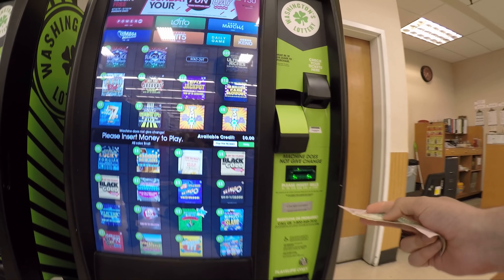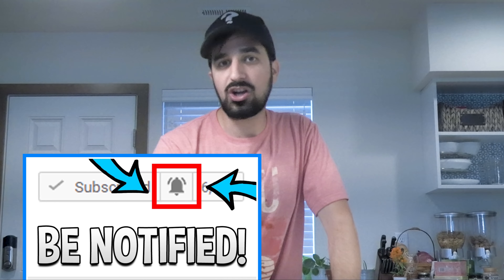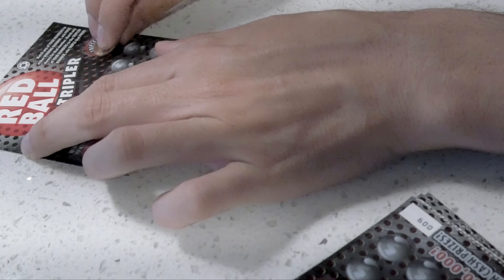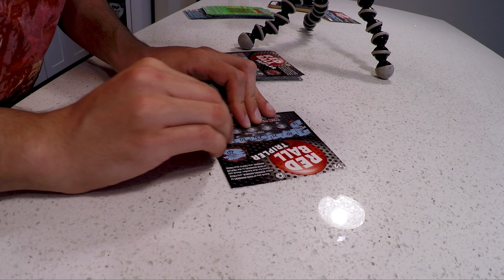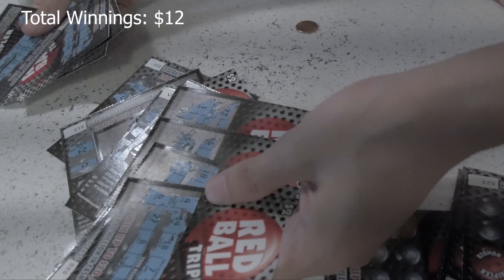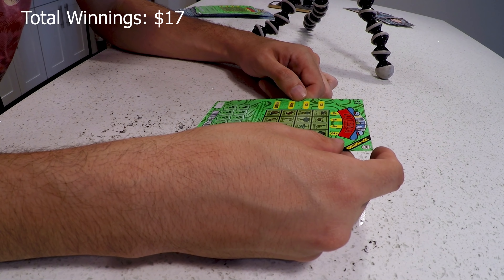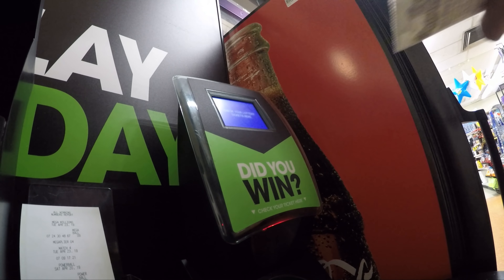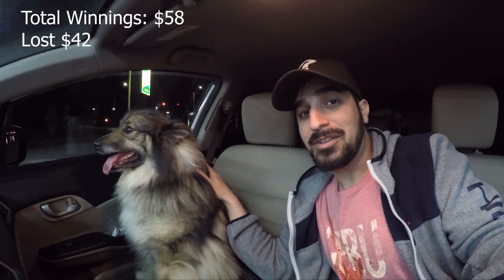$100 Worth of $2 Scratchers How Much Did I Make?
How many more Scratchers videos are you gonna watch to realize it's not gonna save you?